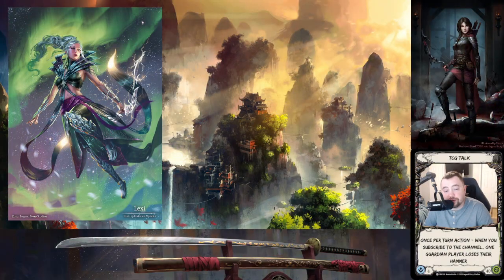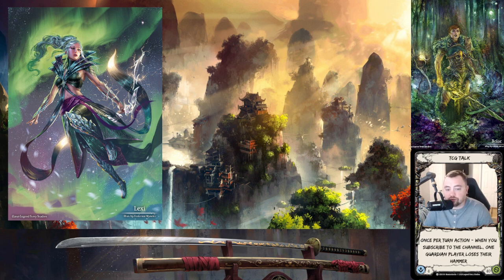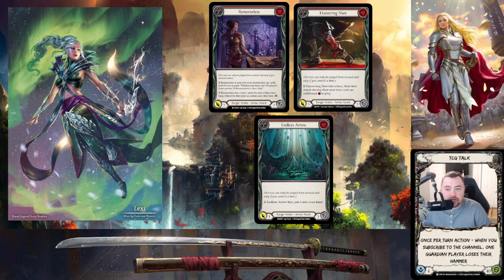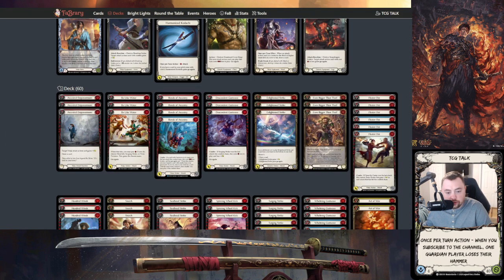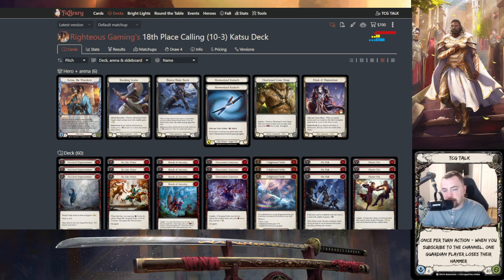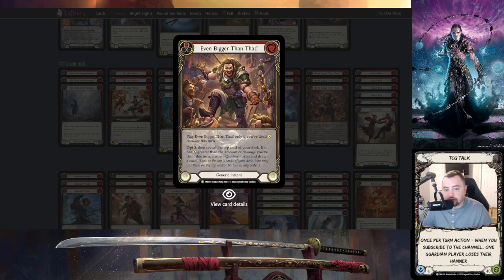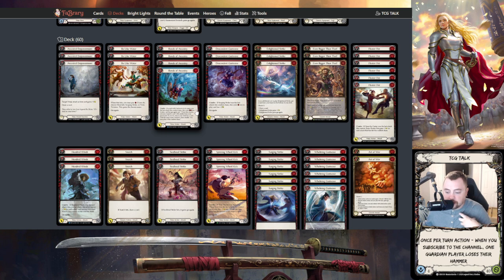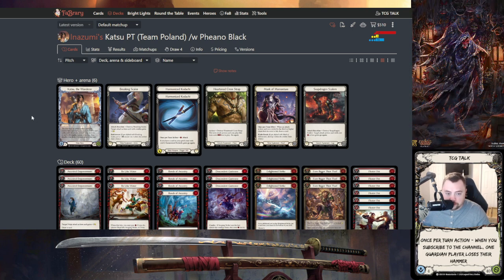Katsu Matchup Guide Ep.3 - Lexi